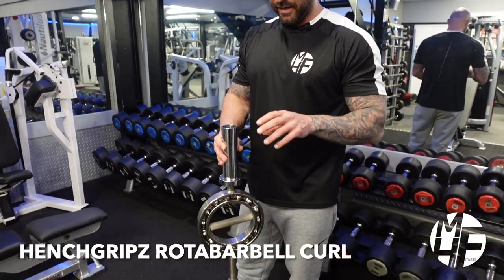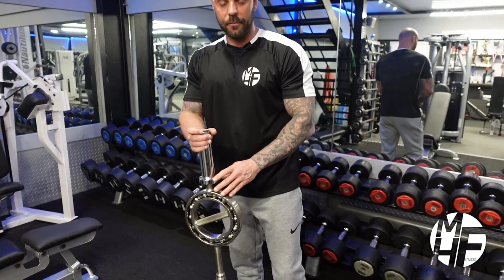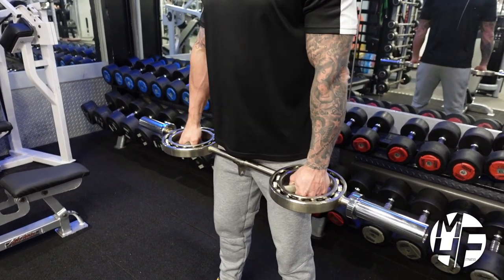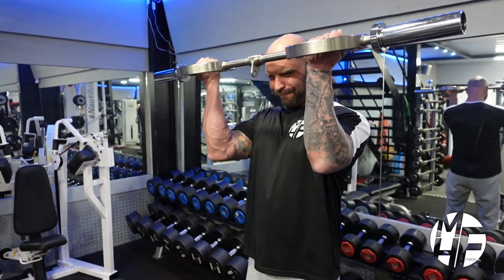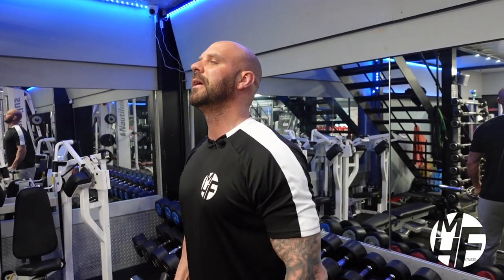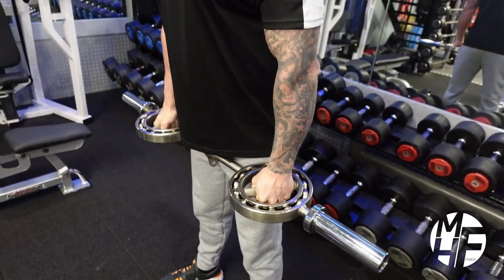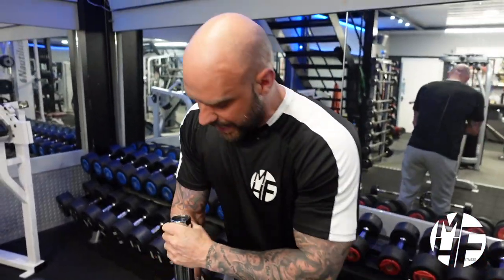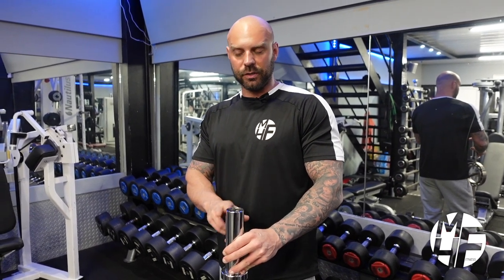HENCHGRIPZ ROTABARBELL CURL: A Step-by-Step Tutorial for Better Bicep Workouts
In this tutorial, you'll learn how to perform the HenchGripz Rotabarbell Curl with perfect form and technique.
This exercise targets the biceps and forearms and is ideal for anyone looking to build strength and definition in their upper arms. The step-by-step guide will take you through the proper setup, hand positioning, and range of motion for the exercise.
You'll also learn about common mistakes and modifications that can help you get the most out of your workout. Whether you're a beginner or advanced lifter, this tutorial is perfect for anyone looking to improve their bicep workouts.